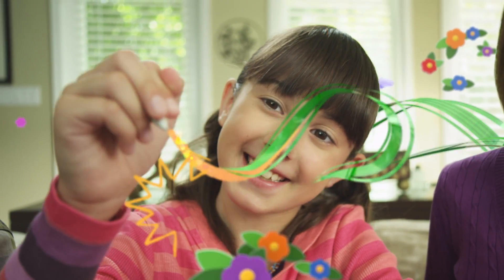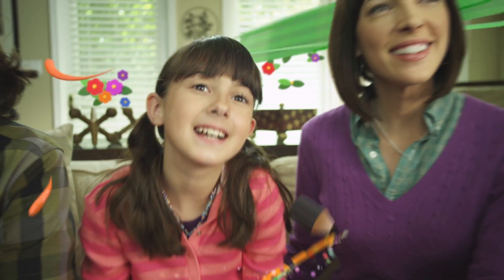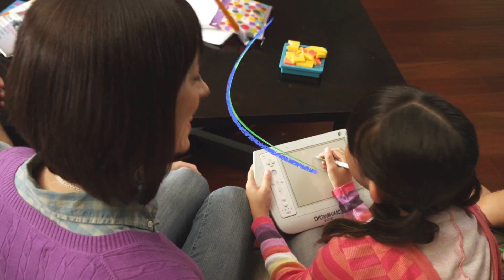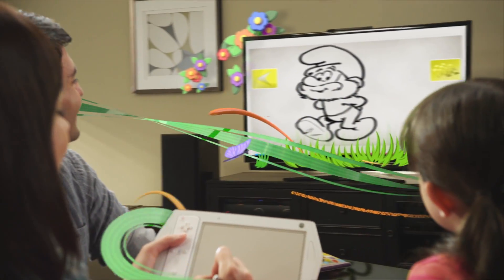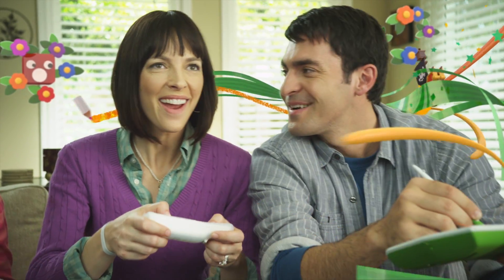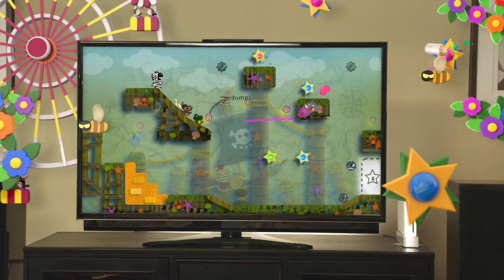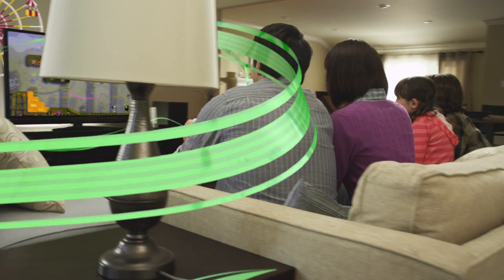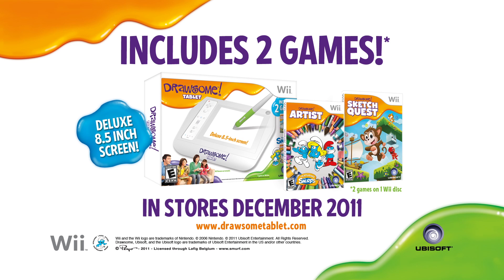drawsome trailer h264